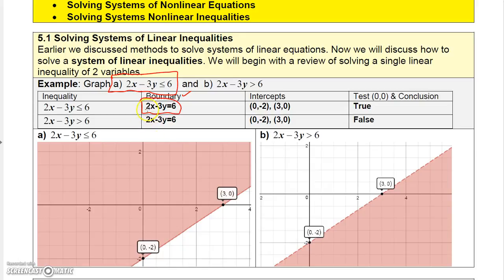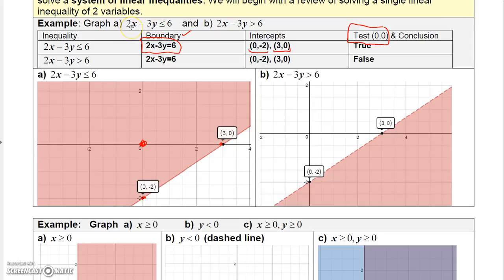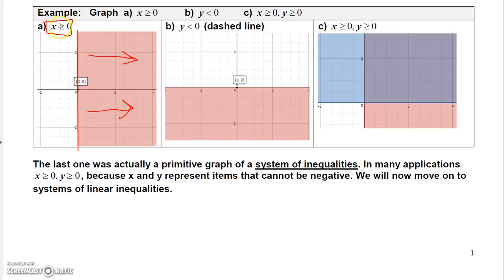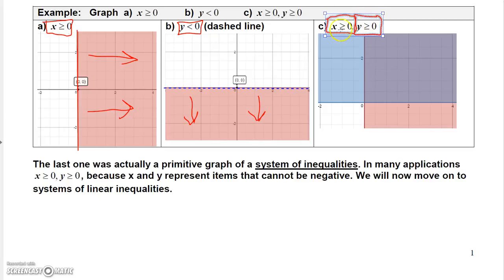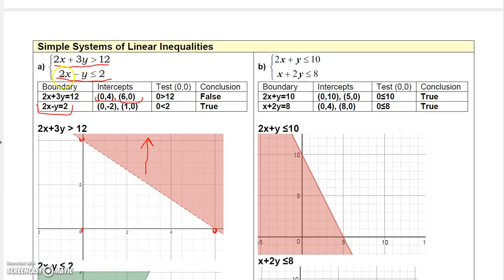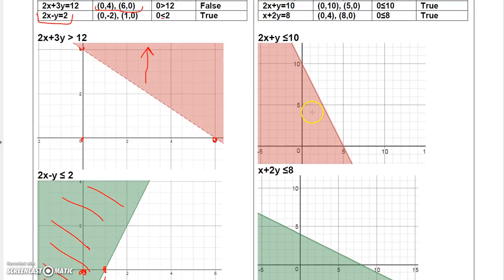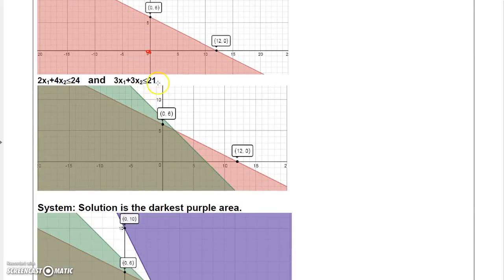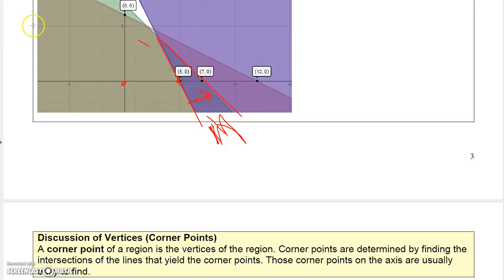CollegeAlgebra 5.1.1 Solving Systems of Linear Inequalities Part 1